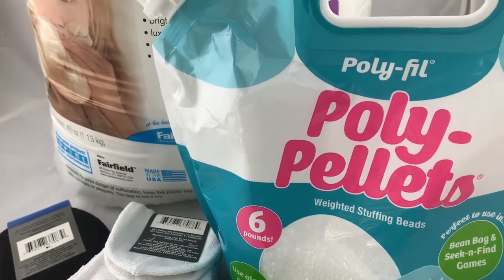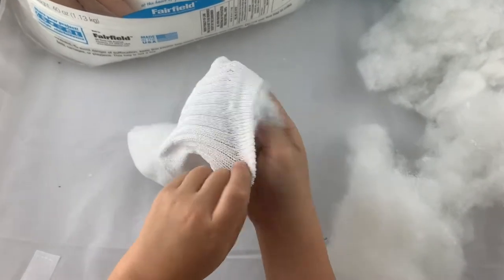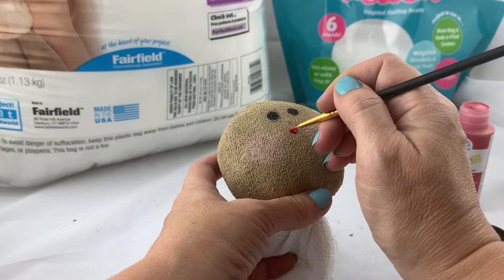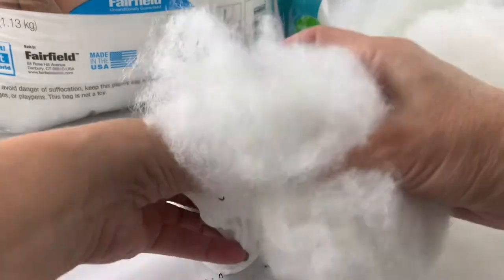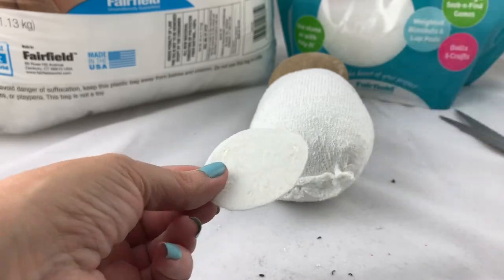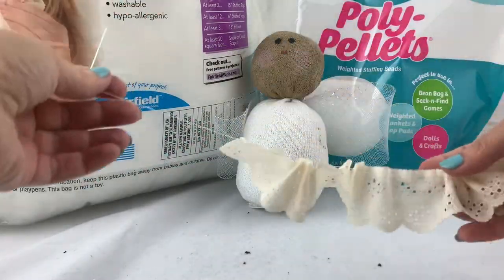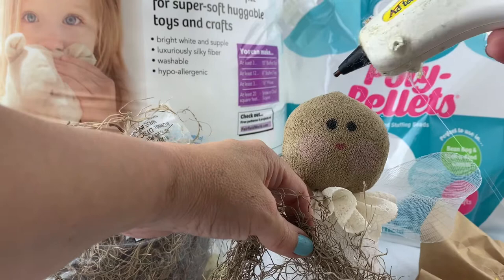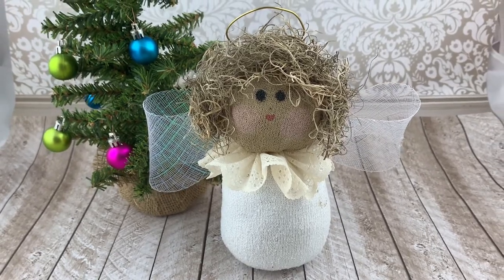Sock Angel Tutorial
Make cute sock angels to decorate with or to give as gifts.